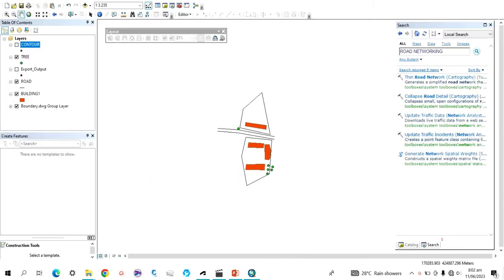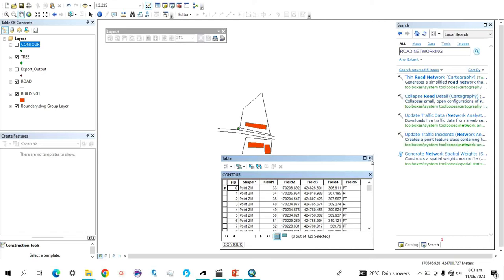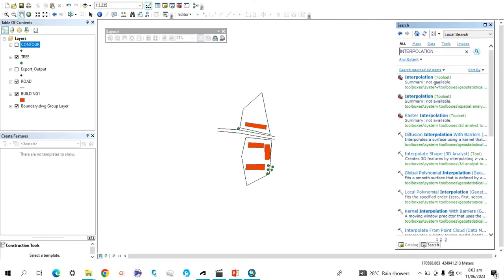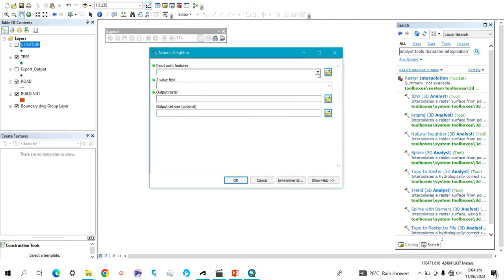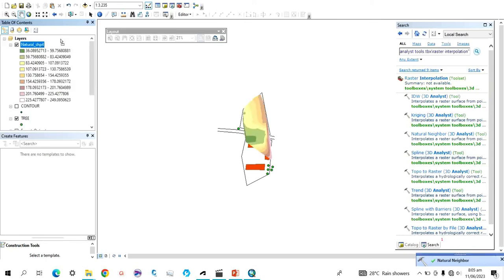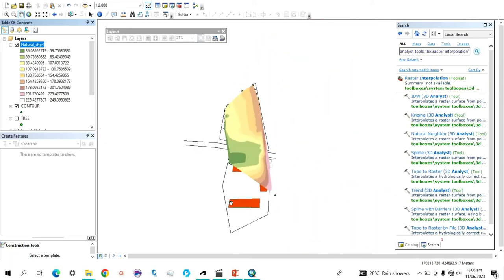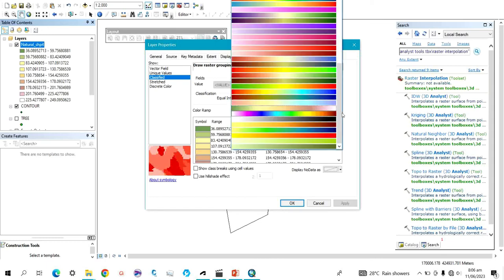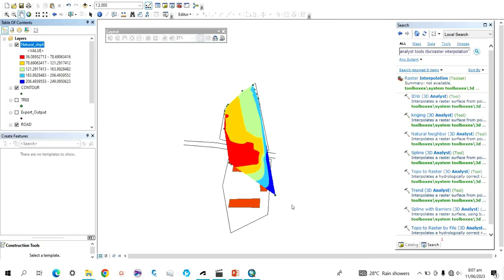Raster image || how to generate raster image from ArcGIS, generate raster from xyz